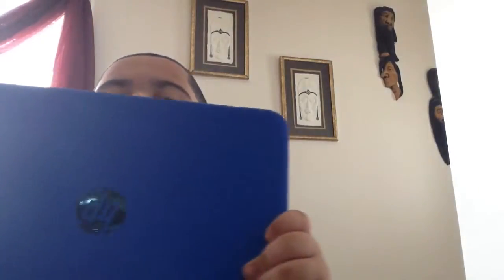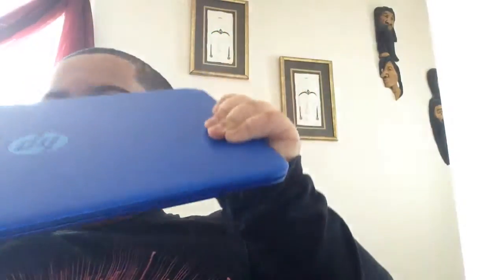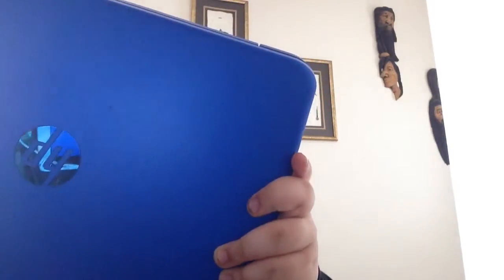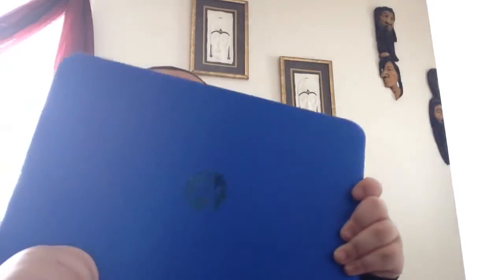How I film and edit